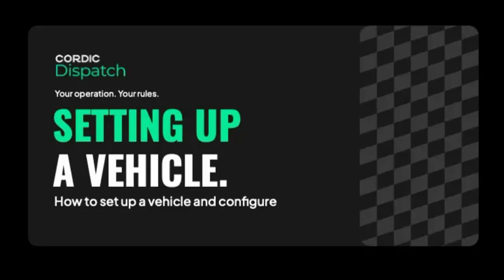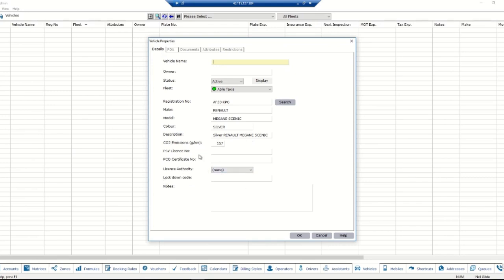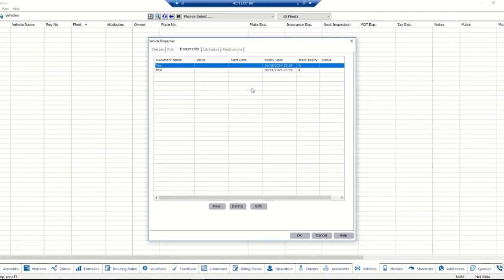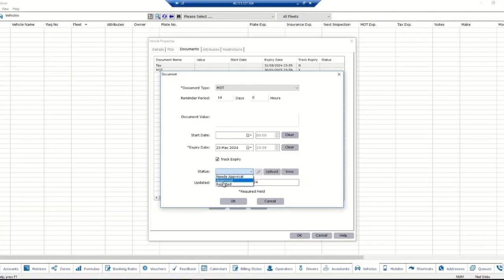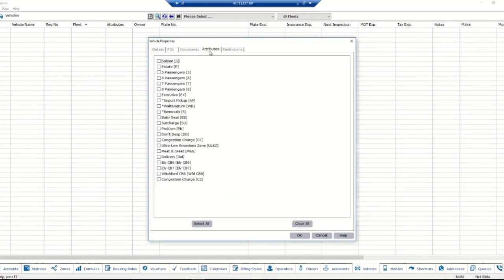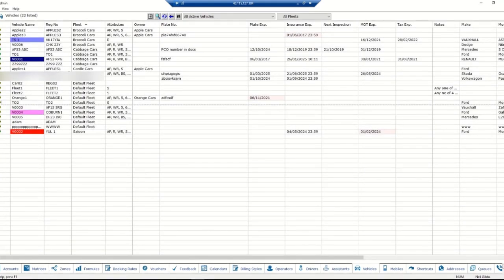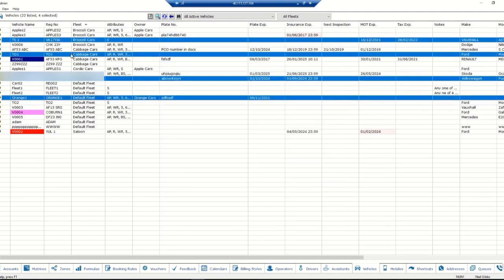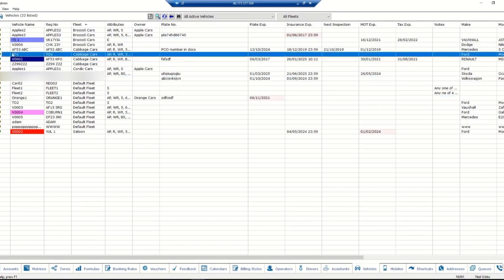How to set up a vehicle